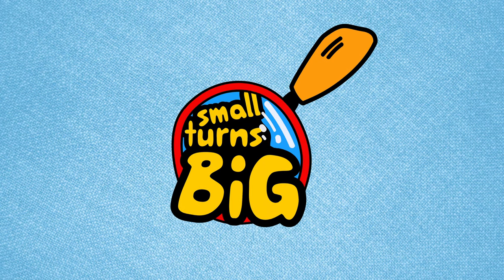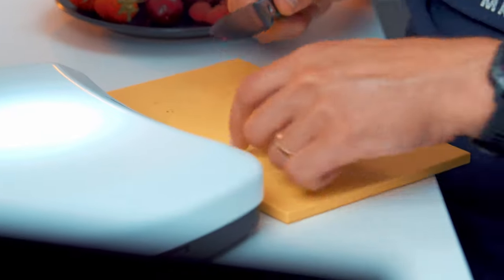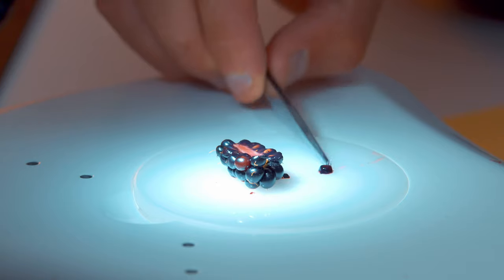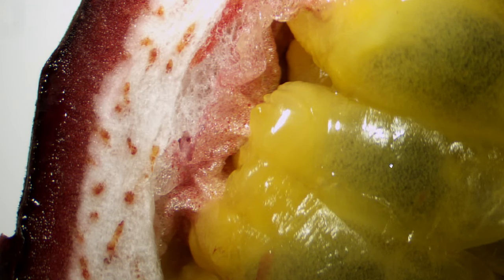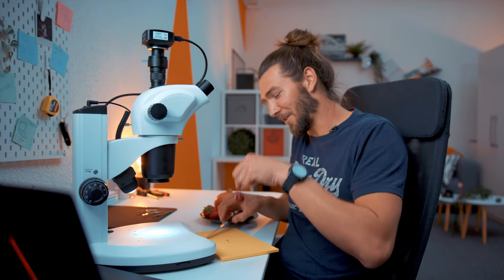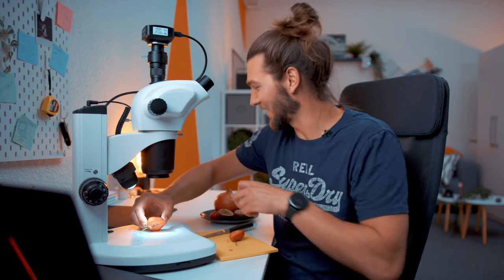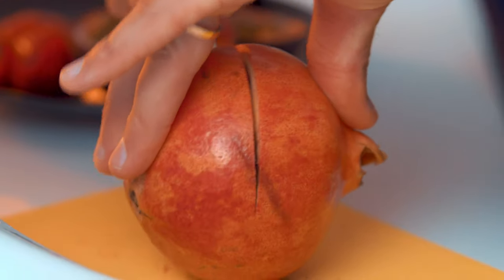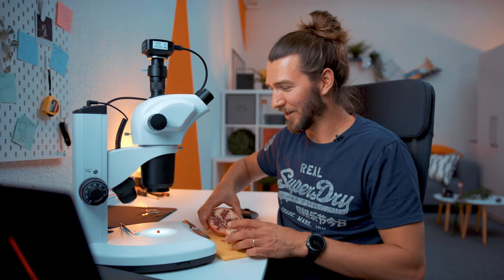We Put Fruits Under Microscope To Find BUGS! Did We Find Any?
We all LOVE fruits so we put them under the ultimate test under our microscope!